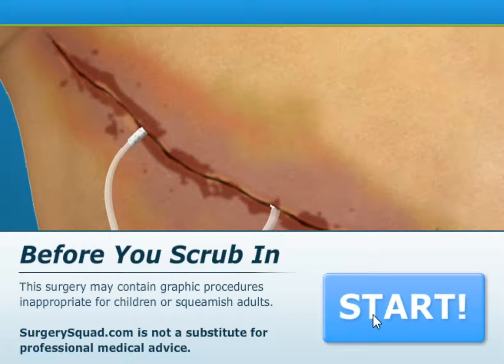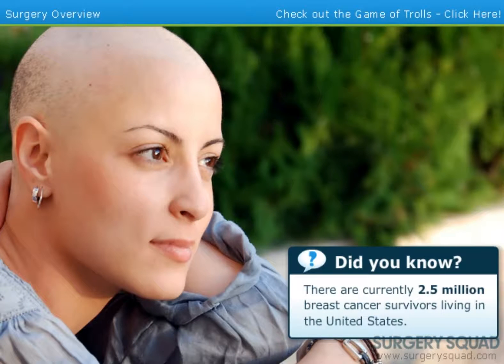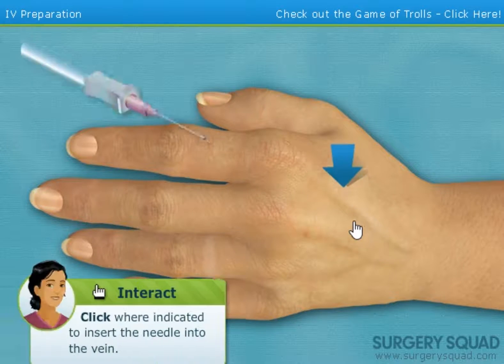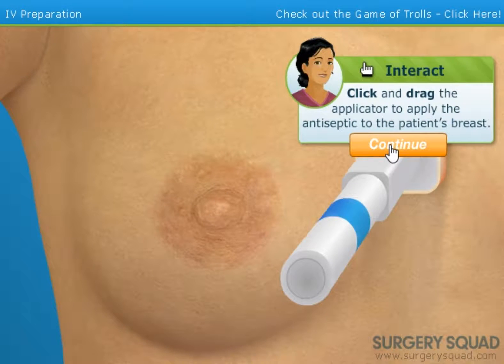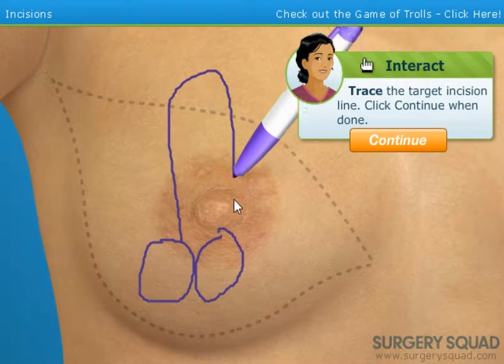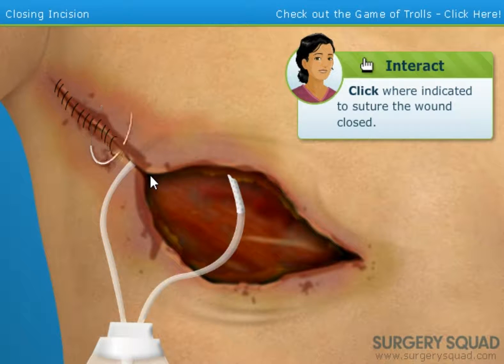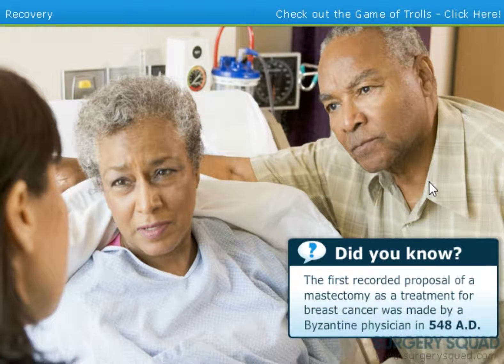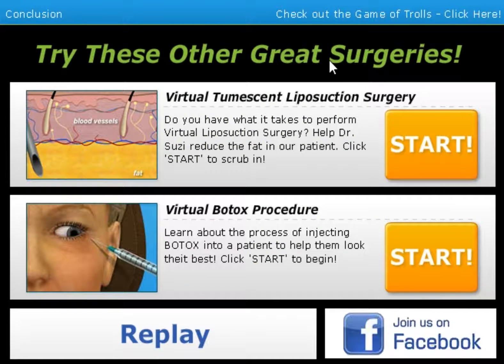Surgery Squad: Mastectomy | Cutting Off The Titties (NSFW)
RIP boobs.